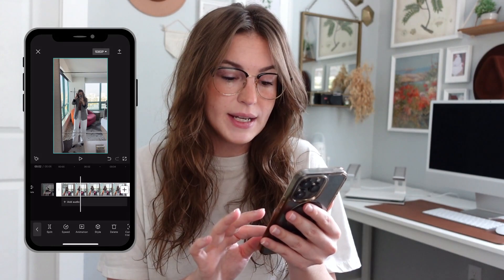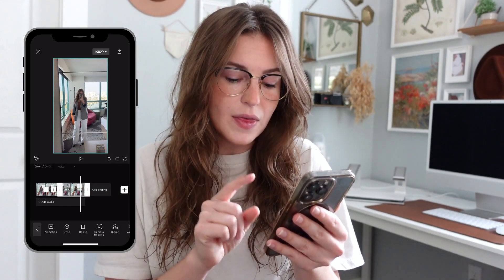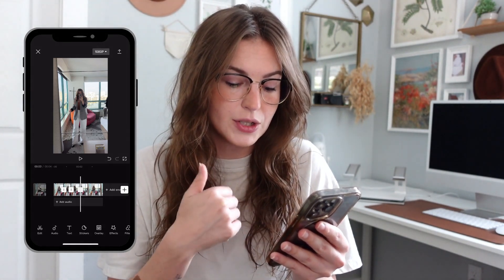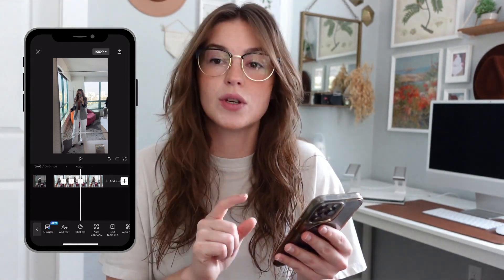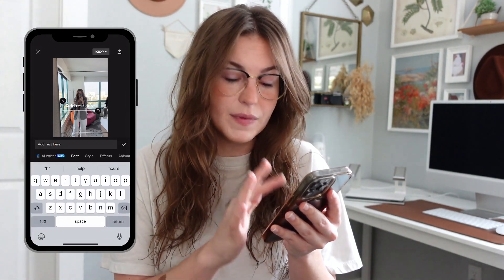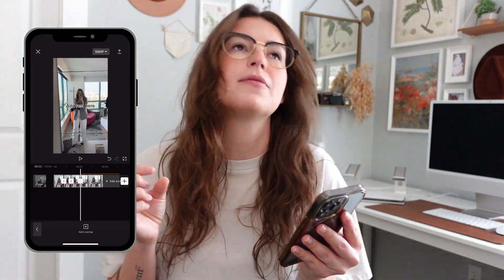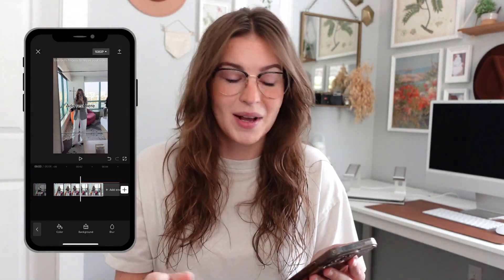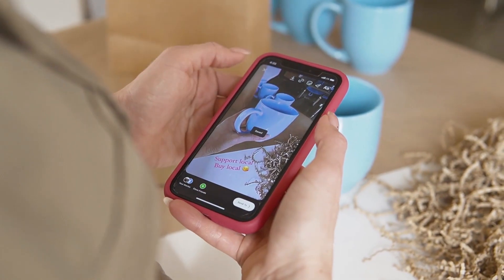How to Use CapCut to Edit ONE Video to Upload to Multiple Social Media Platforms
Sometimes repurposing your content to multiple different platforms can be overwhelming. There can be countless issues with sounds, watermarks and even just the subtle nuances of each platform.

In today's video, I'll show you how to use CapCut to help you edit your short form videos once and repurpose them easily to every social media platform (without any of the issues you'd normally run into when repurposing your content! 😅)

// TIME STAMPS //
00:00 Intro
00:35 Why You Should be Using CapCut
02:15 CapCut Tutorial
05:17 How to Repurpose your Video on Social Media

// MY BUSINESS //
Enhance your content strategy to reach your social media goals, grow your business AND connect with your audience without spending hours on the internet every day!

I take pride in this crazy online space, and I have dedicated my entire business to helping other womxn who own small businesses in the creative industry. It is YOU who I create content for. It is YOU who I build relationships with. And it is YOU who I create products for! If this is you….

// QUESTIONS? //